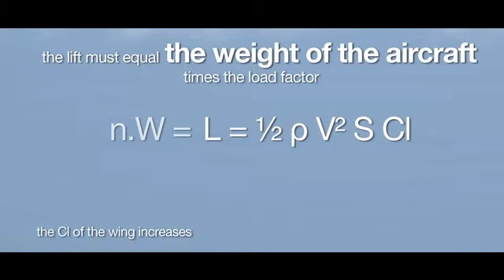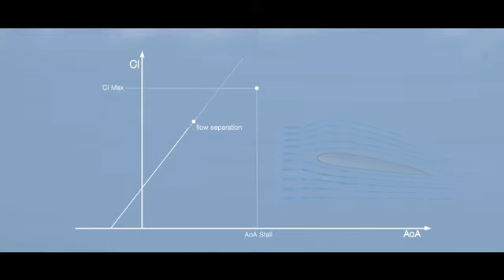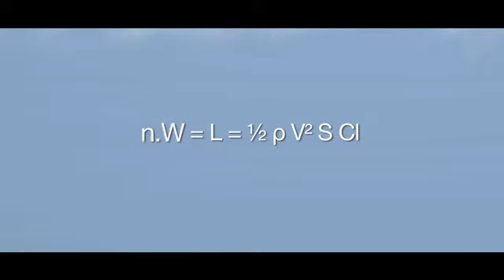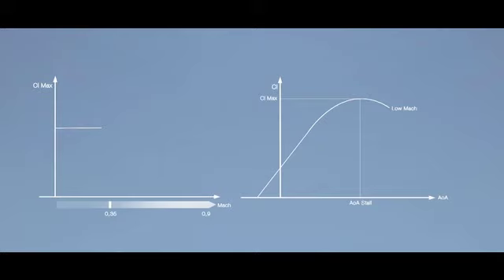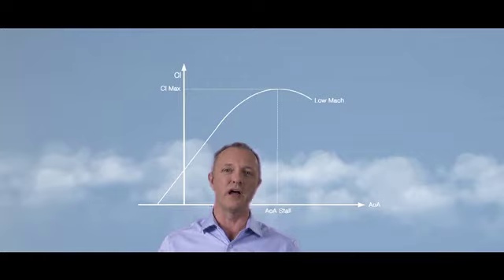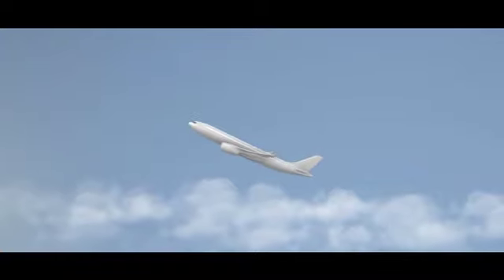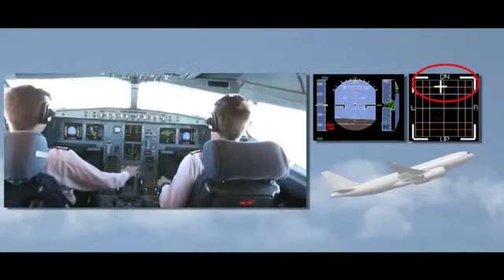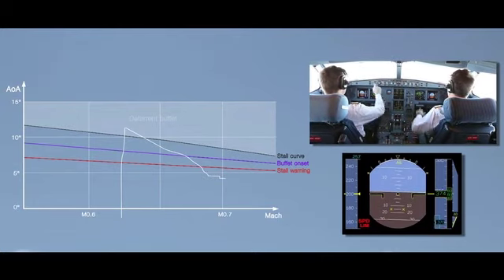M86670 Airbus STALL VL quicktime